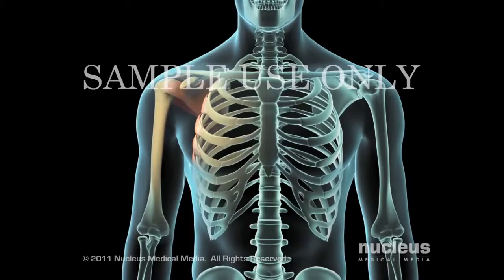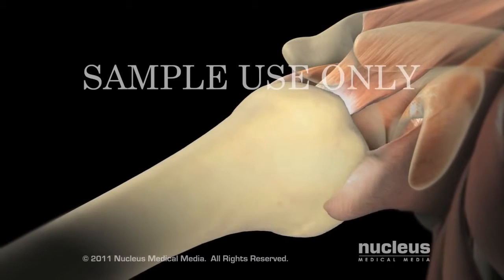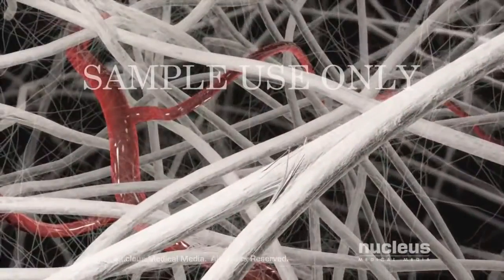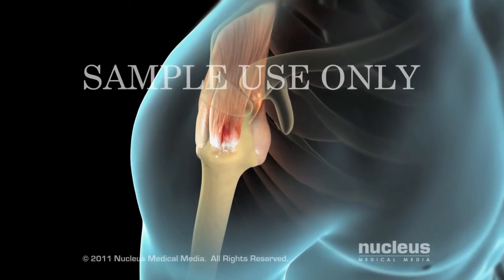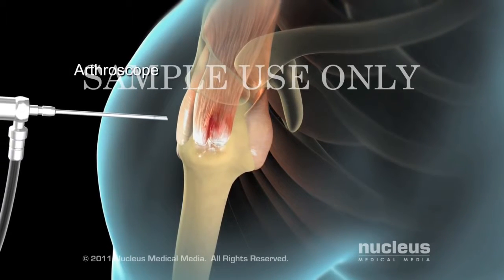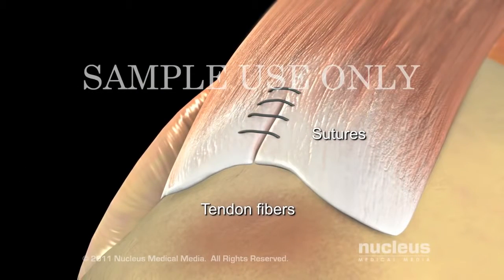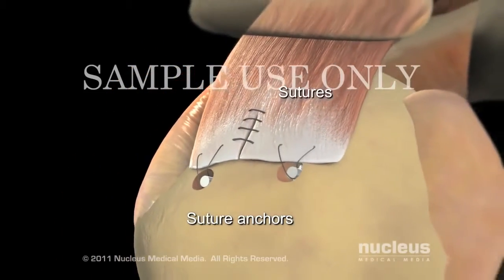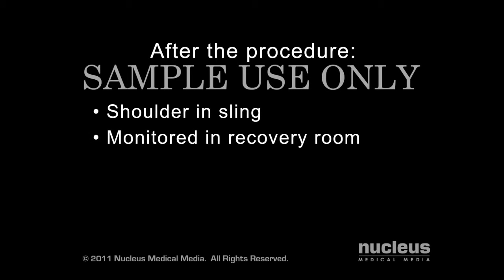Пластика дельтовидной мышцы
Смотрите видео и читайте статьи по хирургии костной ткани на сайте

Эта медицинская 3D-анимация показывает, как разрыв дельтовидной мышцы можно восстановить с помощью артроскопического метода. Разорванные сухожильные волокна сшиваются, и сухожилие снова прикрепляется к плечевой кости с наложением шва. Это минимально инвазивная процедура, в которой применяется артроскоп и небольшие хирургические инструменты.

Если Вам понравилась эта анимация, поставьте LIKE ее создателям на Facebook